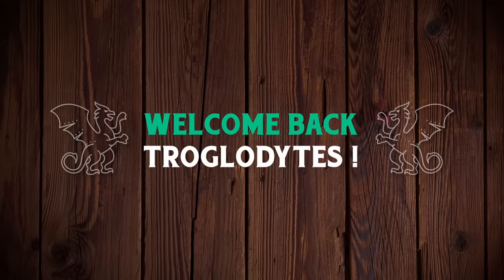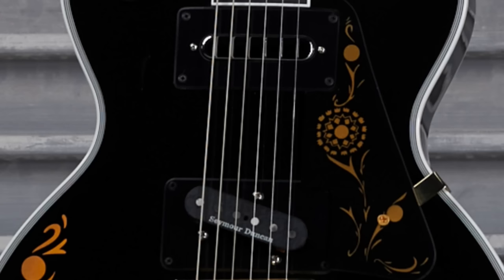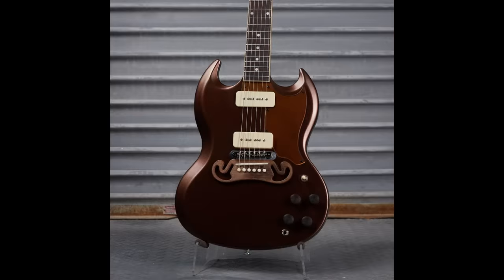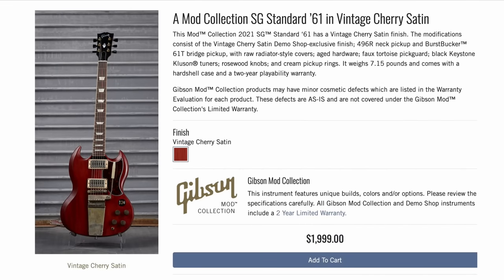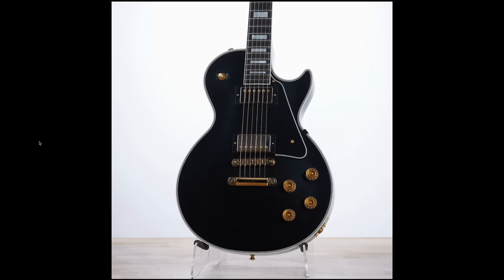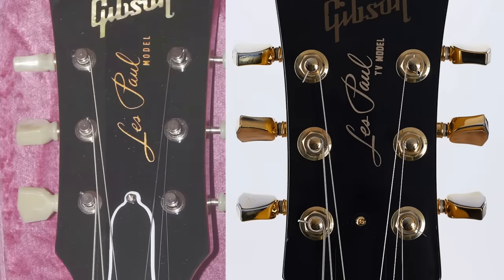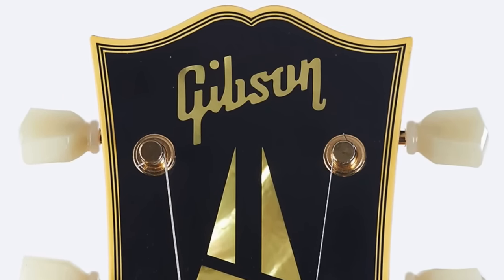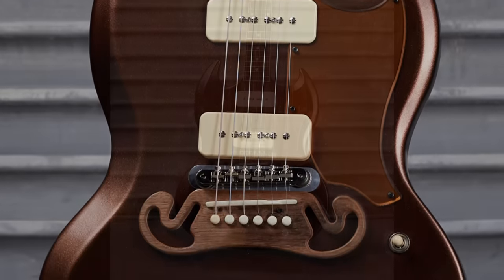This is Ridiculous, But I Love It! | Gibson MOD Collection Demo Shop Recap Week of March 21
🐕 Episode Guide:
0:00 - Intro - Check Links in the Description
0:11 - Mod Collection Recap
0:21 - Rainbow 70s Explorer Collection
1:33 - Les Paul Custom Ebony J-200 Nashville Mod
2:45 - Aquamarine Satin LP Std. 60s
3:10 - Saddle Brown SG Special Acoustic Bridge
4:13 - Dirty Lemon '59 LP Std. Reissue
5:14 - Holographic Cotton Candy ES-339
5:49 - Vintage Cherry Satin SG Std. '61
6:12 - Some Other Interesting Ones
6:26 - Eye of Neptune ES-335 Figured
7:23 - US Demo Shop Recap
7:46 - More Black Guitars
8:11 - 60th Anniversary SG Custom
8:43 - Aspen White '64 ES-335 Reissue
9:08 - Iced Tea LP Tribute
9:19 - Custom Shop TV Yellow Les Paul DC
10:06 - Hunter Green LP Trad. Pro V
10:25 - Stingered TV Yellow LP Special
10:36 - Good Deal ES-345 Lefty
10:56 - Epiphone USA Casino Royal Tan
11:08 - LP Custom VOS Wine Red
11:19 - Vintage Cherry Dove Original
11:26 - '57 LP Custom 2-Pickup VOS
11:53 - EU Demo Shop Recap
11:57 - Olive Grab Flying V
12:09 - Firebird Custom Ebony
13:04 - J-185 EC Modern Walnut Antique Natural
12:09 - '67 Mahogany Flying V

🎞️ Videos Mentioned:
4:05 1998 Gibson SG-Z Verdigris

4:22 2019 Gibson 60th Anniversary 1959 Les Paul Standard Factory Burst

6:16 1994 Gibson LeGrand Archtop Dark Wineburst

6:40 2019 Gibson 125th Anniversary Les Paul Supreme